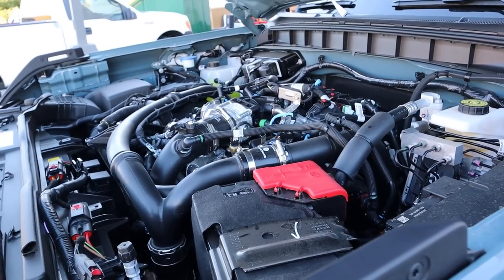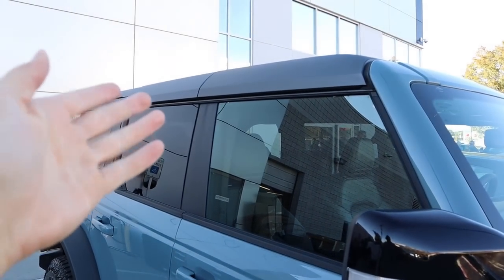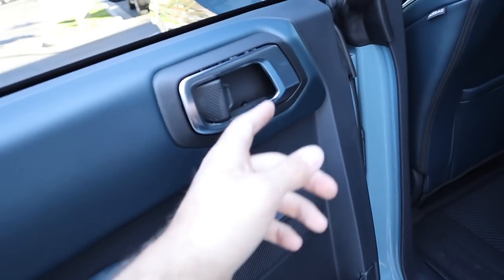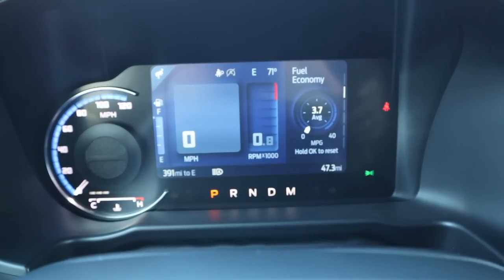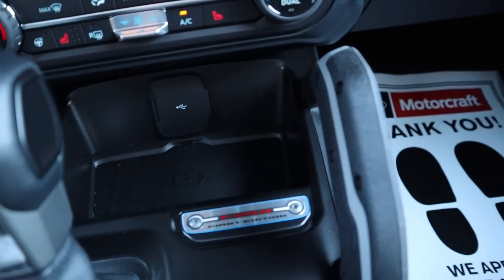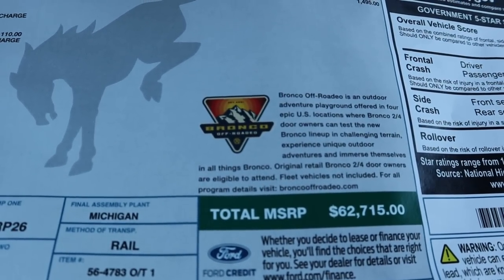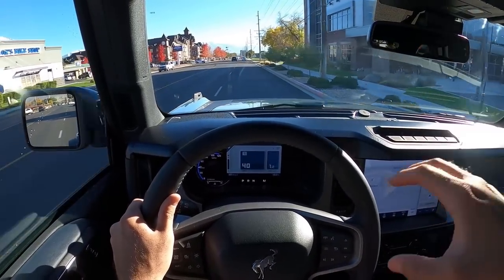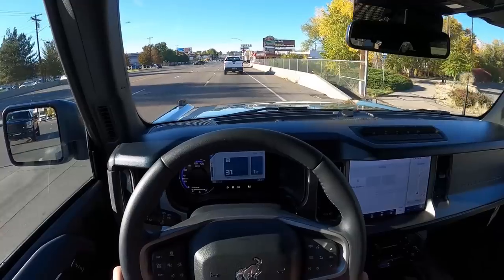New Ford Bronco First Edition 4 Door: The Bronco Is Great To Own, But Better To Sell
Today I drive and review a 2021 Ford Bronco First Edition 4 Door!